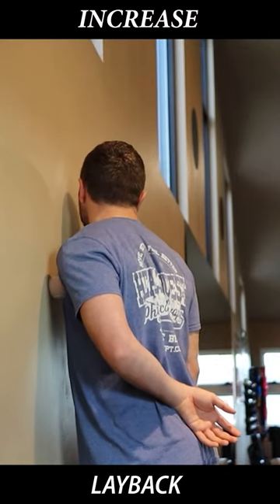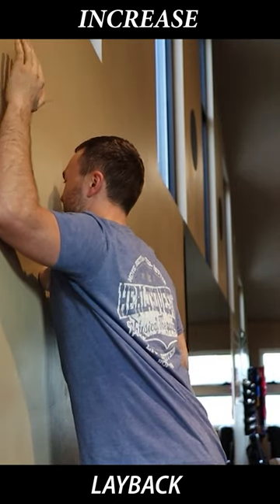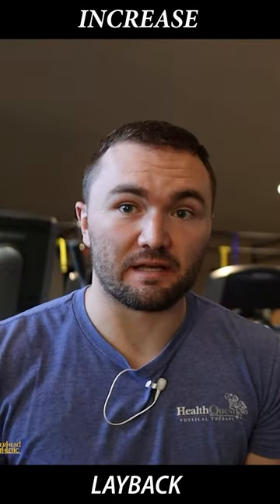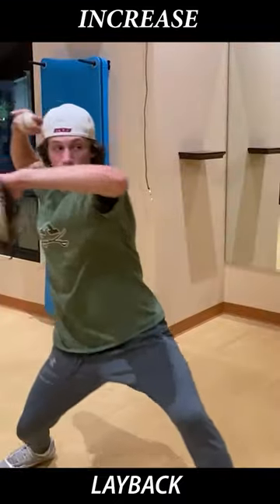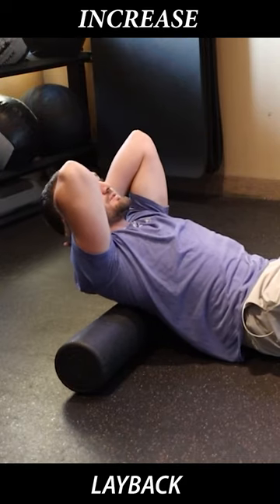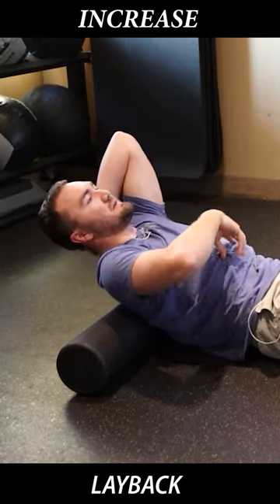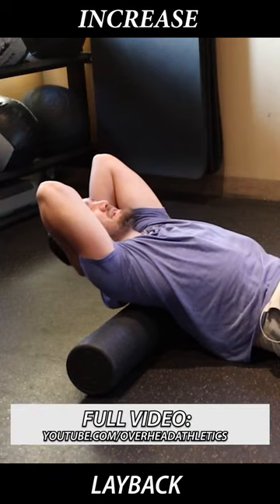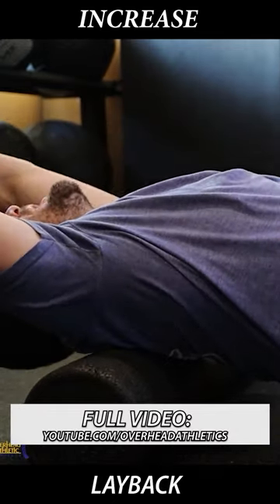A Guide to Increasing your Layback